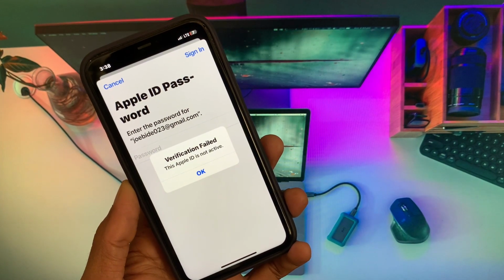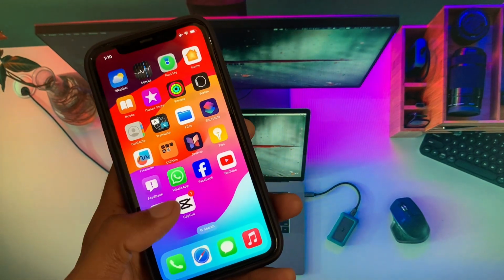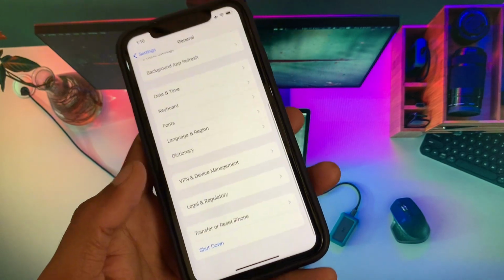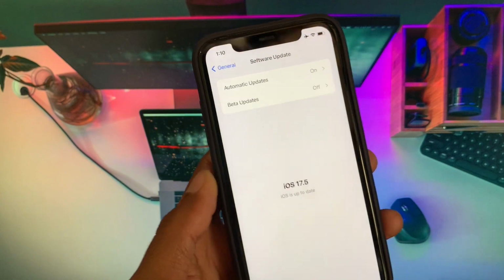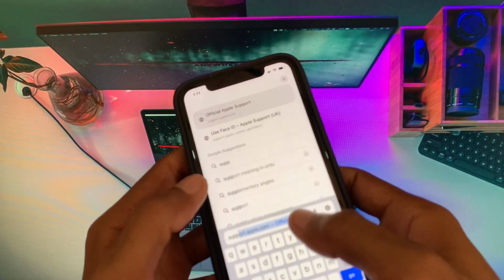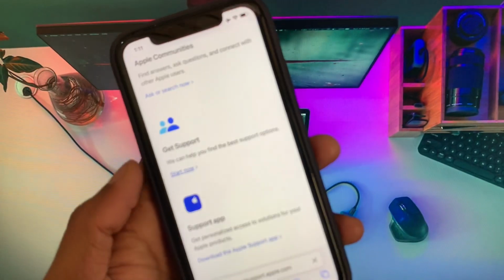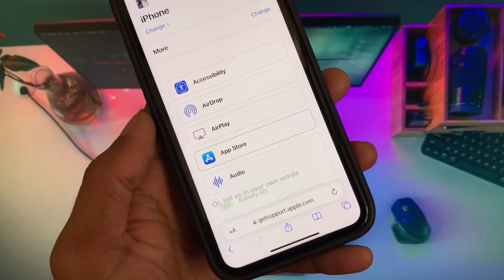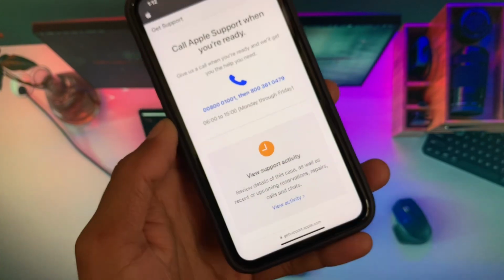This Apple ID is Not Active | How To Fix Verification Failed This Apple ID is Not Active | iOS 17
In this video, I will help you to fix Verification Failed This Apple ID is Not Active. Please watch till the end.

Comments